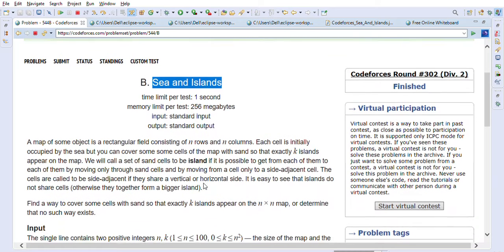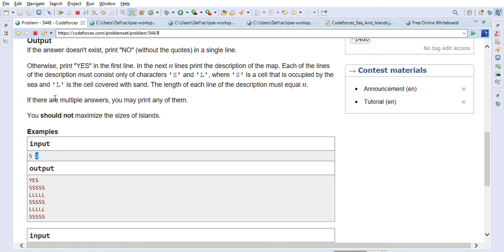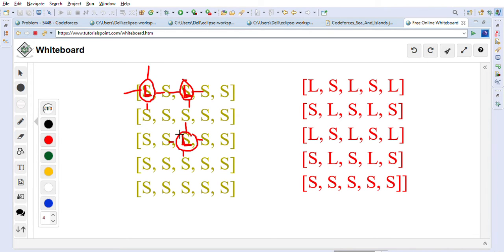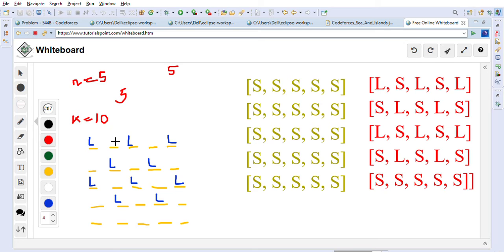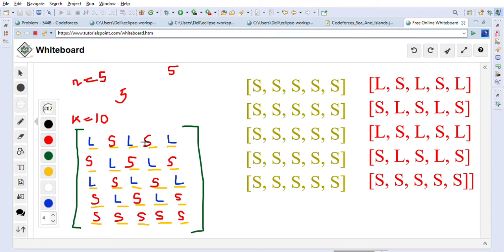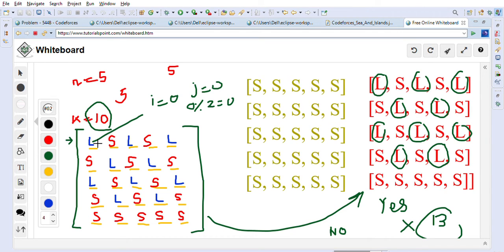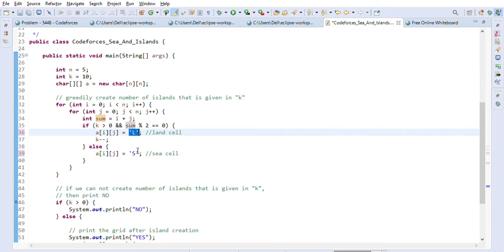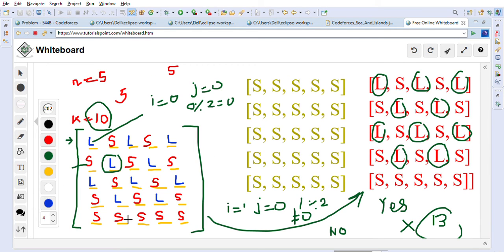Codeforces - Sea and Islands - Logic Explained How To Create Islands In 2 x 2 Grid - Java Solution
Problem Description:

A map of some object is a rectangular field consisting of n rows and n columns. Each cell is initially occupied by the sea but you can cover some some cells of the map with sand so that exactly k islands appear on the map. We will call a set of sand cells to be island if it is possible to get from each of them to each of them by moving only through sand cells and by moving from a cell only to a side-adjacent cell. The cells are called to be side-adjacent if they share a vertical or horizontal side. It is easy to see that islands do not share cells (otherwise they together form a bigger island).

Find a way to cover some cells with sand so that exactly k islands appear on the n × n map, or determine that no such way exists.